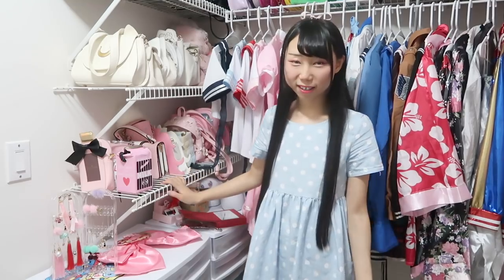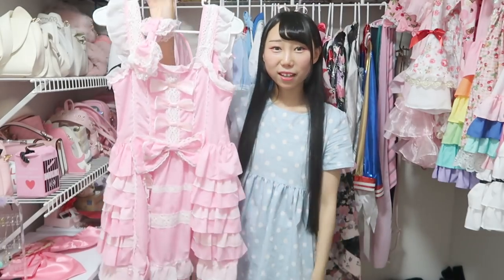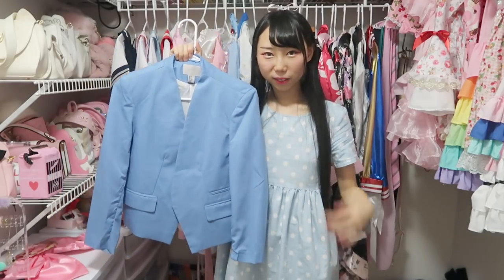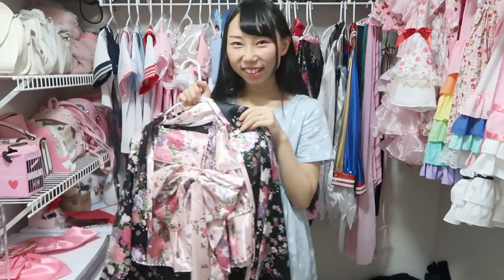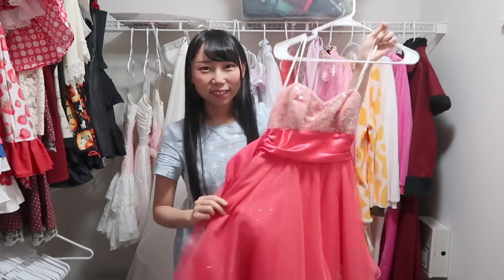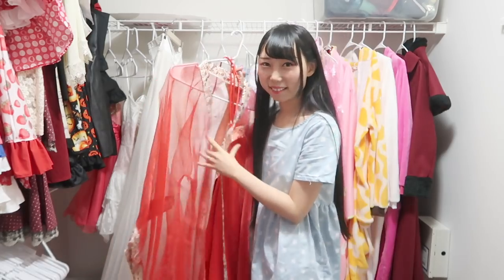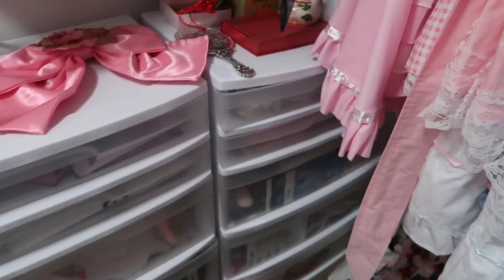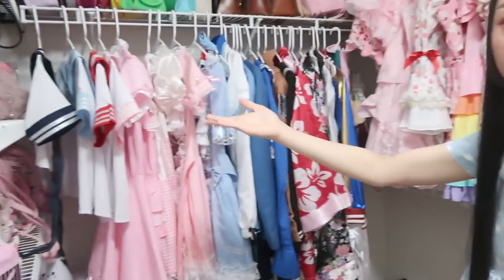My Closet Tour! 2018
All amazon prime

Suicide Squad Deluxe Harley Quinn Costume

Suicide Squad Harley Quinn Daddy's Lil Monster

Harry potter ties:

Attack on Titan Jacket:

Giraffe Animal Onesie Costume Pajamas;

French Maid Lolita Dress:

10 colors: Lolita Dress Cosplay Costumes:

5 styles: Retro lolita Cosplay Costumes

Cage petticoat:

Maid Sailor Lolita Dress:

11 styles: Japan School Uniform Dress Cosplay Costume:

Japanese Kimono Costume

love live Uniform Cosplay Costume

Sexy Lingerie Schoolgirls Cosplay Sailor Costumes with Socks:

Laptop:
MacBook Pro

Check these out if you're interested. Thank you so much for your support to help me to make more videos! Thanks you so much for all kinds of supports. All kinds of supports mean a lot to me.